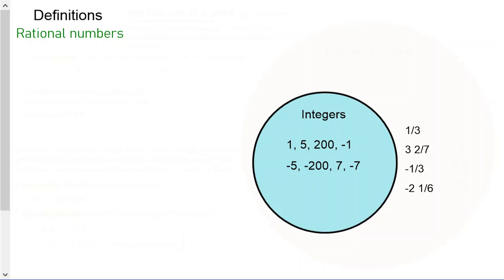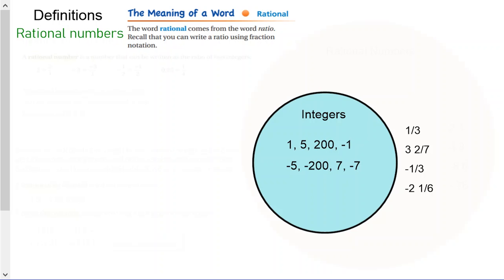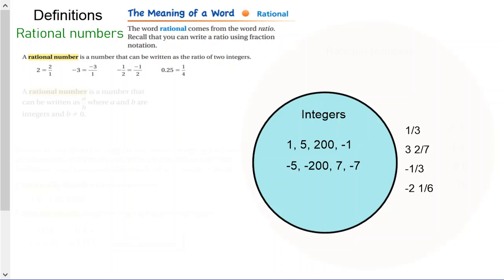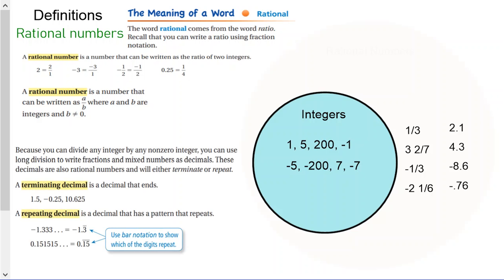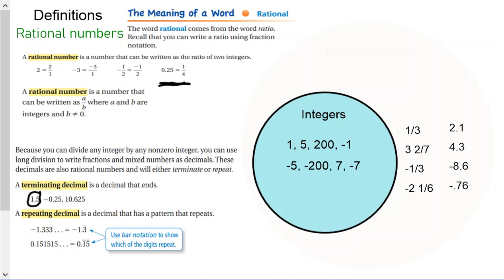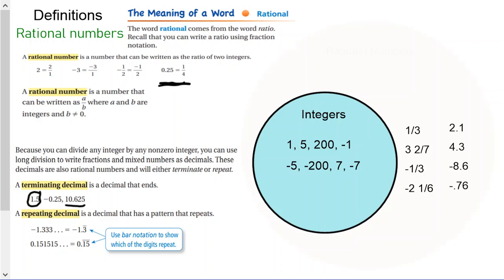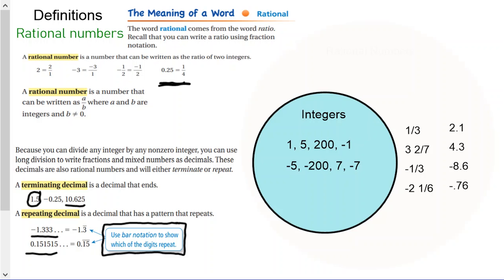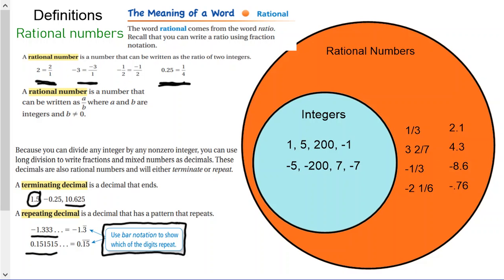Rational Number definition